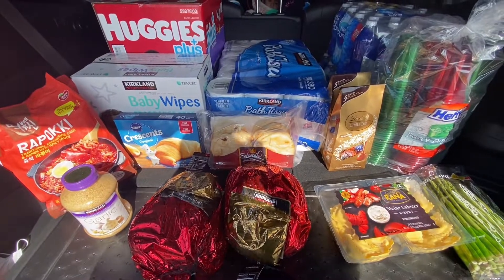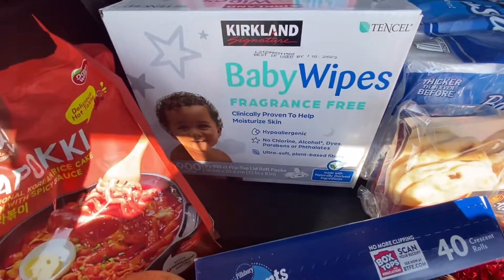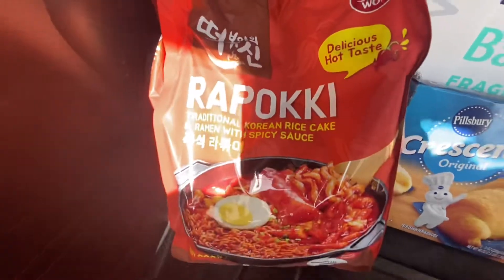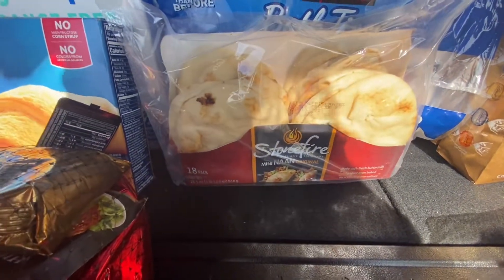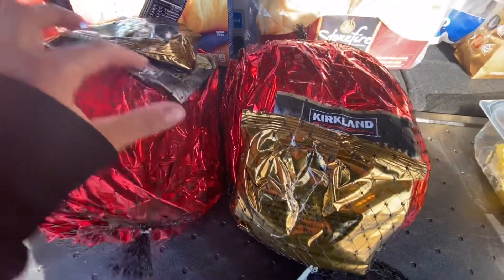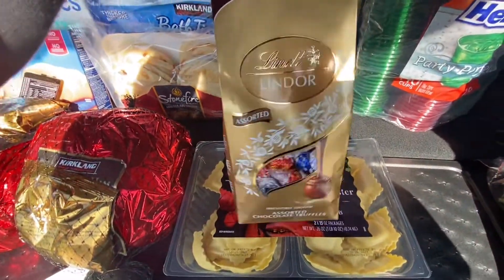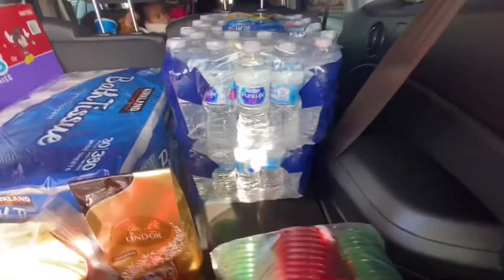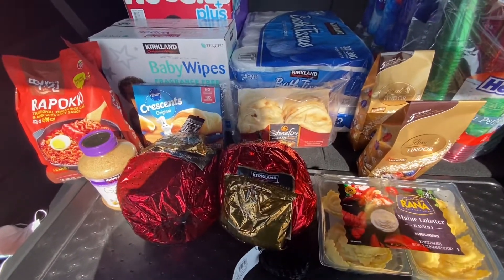COSTCO HAUL/11-5-21/Early thanksgiving preparation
On this haul I went to Costco and I am getting ready for Thanksgiving. I love shopping and I love keeping my home stocked!! I never want to be without having what to feed my kids. I’ve been there and I would not like to feel that feeling again.